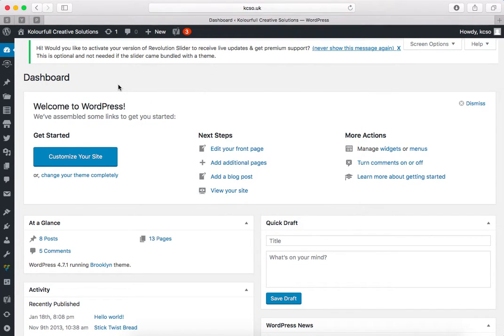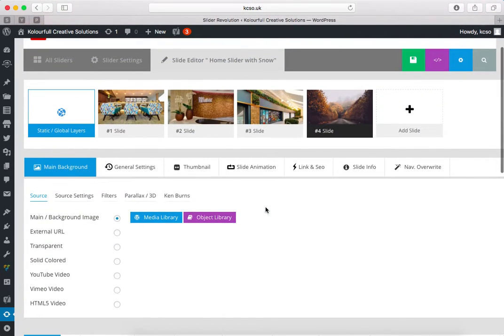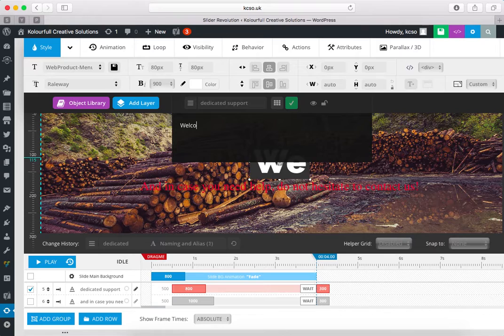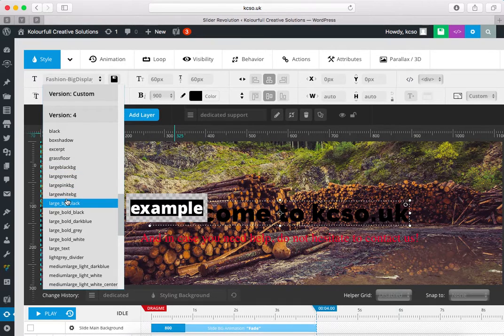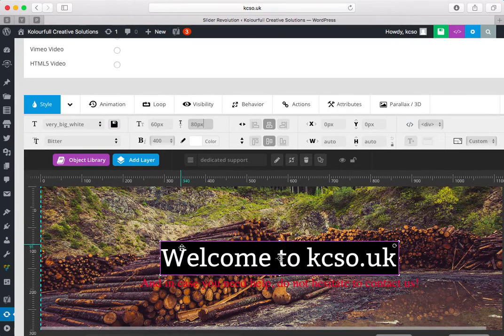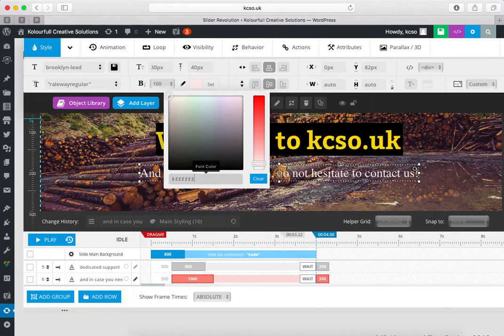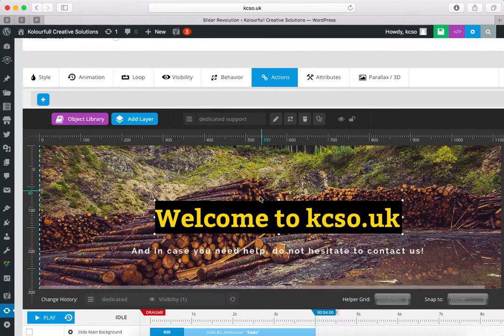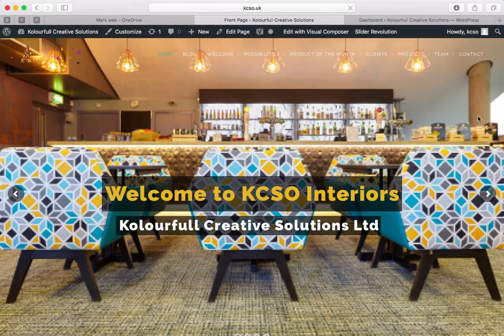How to Update or Add Slides of Slider Revolution in WordPress.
In this video i want to show you, how to add and update your slide in WordPress.
If you need video tutorials of Wordpress or anything comments i will make and upload.

Thank u